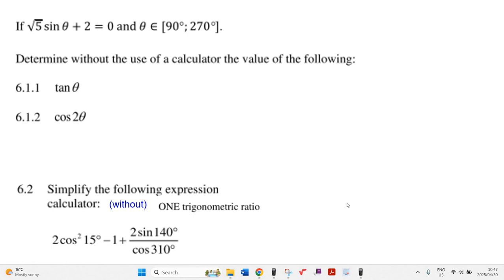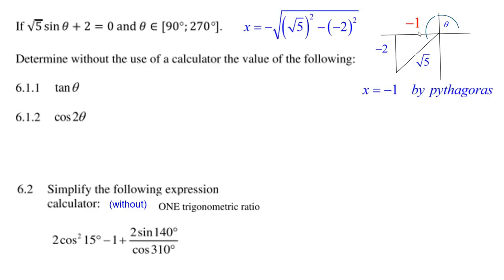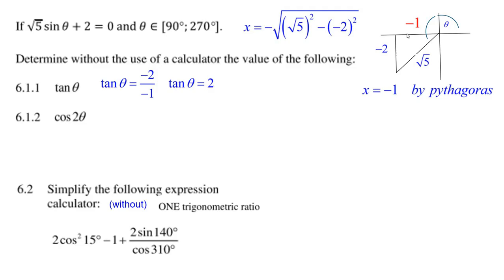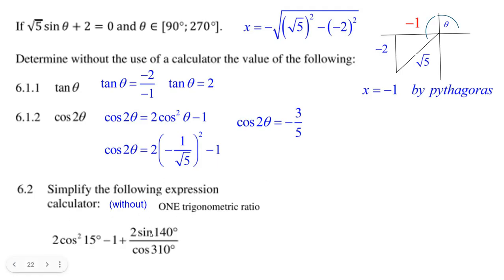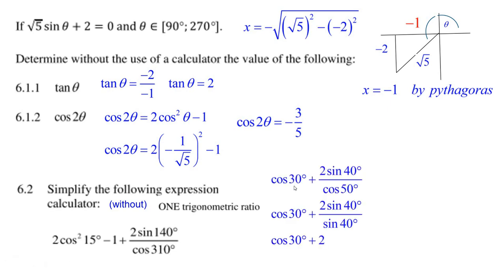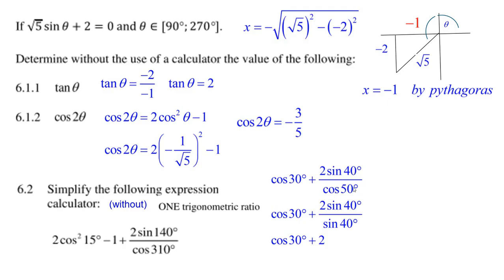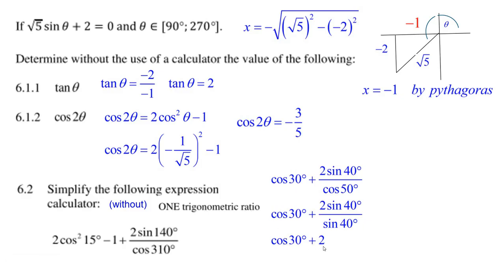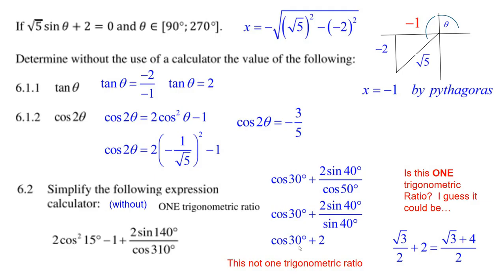Pythag trig and Reduction Q6 1 Q6 2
Pythag trig and Reduction